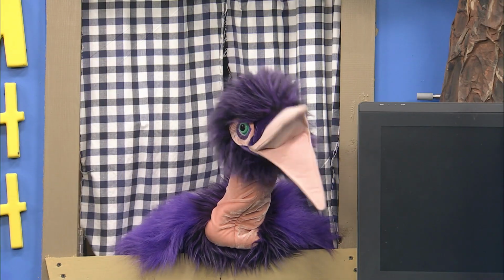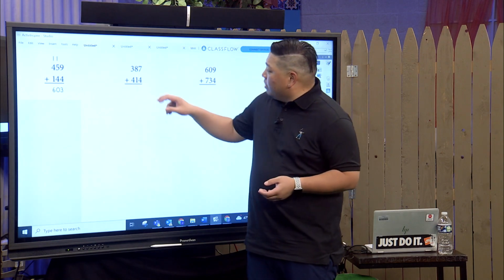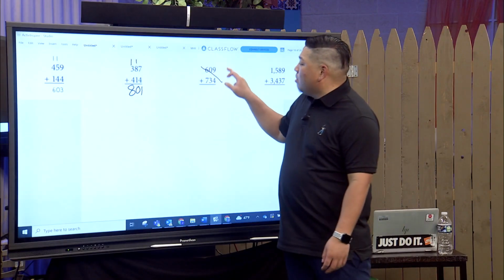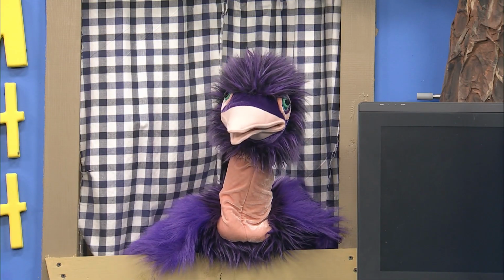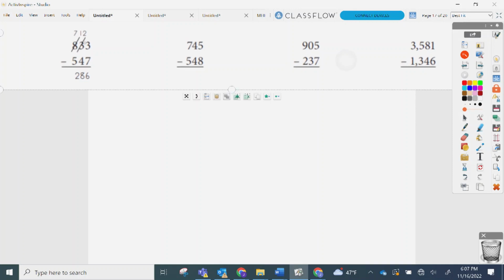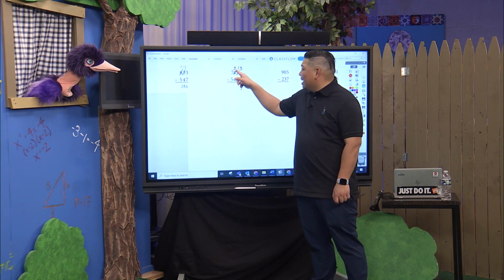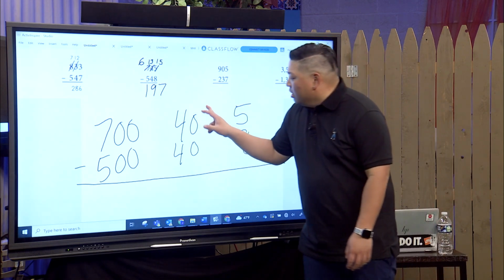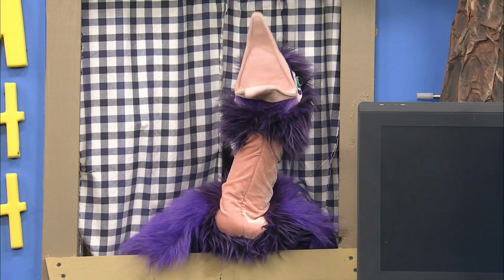Math Homework Helpers Grade 4 Week of January 3, 2023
Hello Fourth Graders! 2022 may be gone but Ollie and Mr. Teng are back to help you with your 2023 math problems.